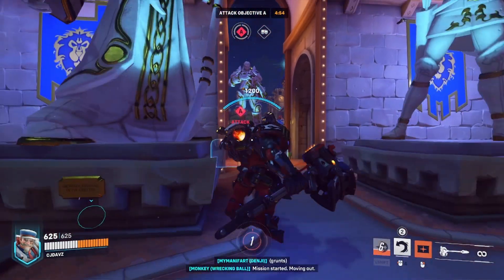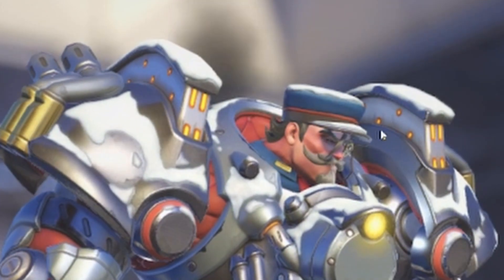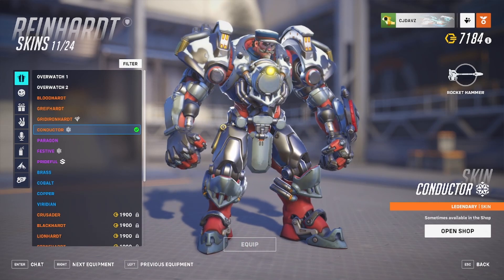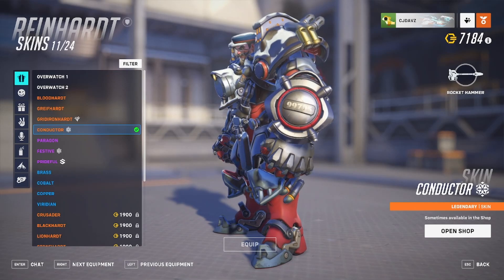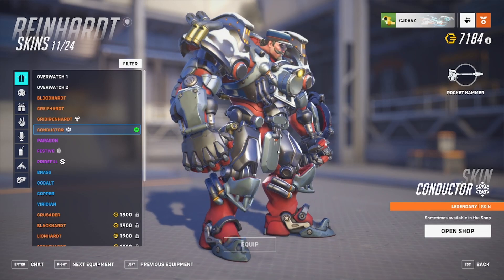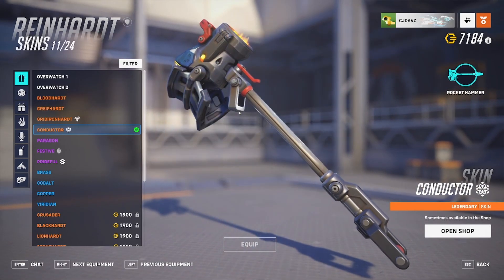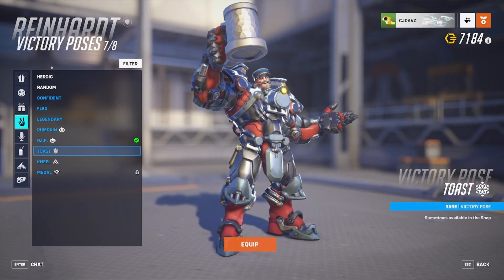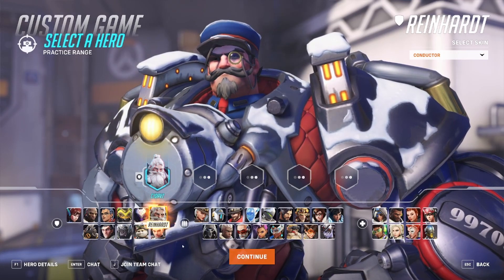Is The Conductor Skin Worth It? Overwatch 2 Skin Showcase! (Reinhardt)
the legendary conductor reinhardt skin is 1900 overwatch coins, and today we are going to be deciding if this skin is worth it or not! thank you so much for watching and i hope you enjoy the video :)

the new cyber dragon hanzo skin just arrived today. this shop contains tons of overwatch summer games skins for some reason, even though it is not summer. this shop is one of the better ones we have seen since the launch of overwatch 2! thank you so much for watching and i hope you enjoy the video :)"Cyberdevil" Widowmaker is a Legendary Skin.

"Cyberdevil” Widowmaker can be purchased through the “Cyberdevil Widowmaker Bundle" for 2100 Overwatch Coins in the Overwatch 2 Cosmetic Shop, or by itself for 1900 Overwatch Coins through the Hero Gallery. The offer lasts until 12/06/22 at 11am PST.New shop bundle in Overwatch 2 introduces a Legendary Skin for Widowmaker called Cyberdevil. The skin was introduced during Season 1 of OW2. The Legendary Cyberdevil Skin for Widowmaker costs 1,900 Overwatch Coins or the bundle for 2,100 Overwatch Coins. The bundle comes with the Legendary Cyberdevil Skin for Widowmaker, a Cyber Widow Weapon Charm, and a Cyberdevil Spray.

- c

cybermonk zenyatta, cyberhog roadhog, cybermonk zenyatta skin, cybermonk zenyatta skin overwatch, cybermonk zenyatta skin overwatch 2 skin, cyberhog skin, cyberhog roadhog skin, new cyberhog skin, new cybermonk zenyatta,
cyber detective sojourn bundle overwatch 2, merry outlaw ashe bundle overwatch 2, blue steel baptiste skin overwatch 2, new item shop
overwatch 2 skins bug overwatch 2 rant overwatch 2 post paid number overwatch 2 phone number
overwatch 2 server review,stylosa,overwatch 2 gameplay,overwatch 2 battle pass and shop review...,overwatch shop skins,overwatch battle pass skins

the new cybermonk zenyatta skin and cyberhog roadhog skins are here in the shop! these skins were actually leaked at lightbox expo over the weekend and we actually can see them in game now! these skins are a very unique take on the "cyber punk" theme that is very popular right now. i will always say that overwatch has some of the best cosmetics in any game and that statement still holds up today!